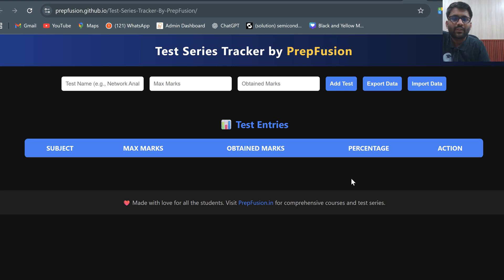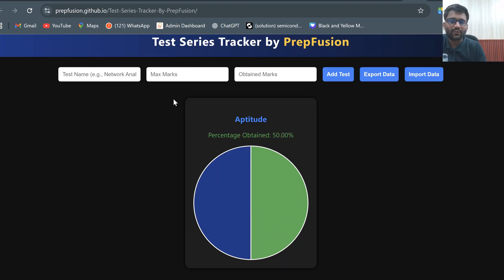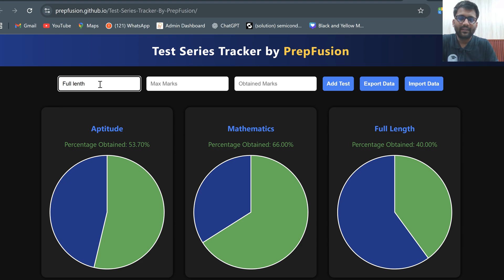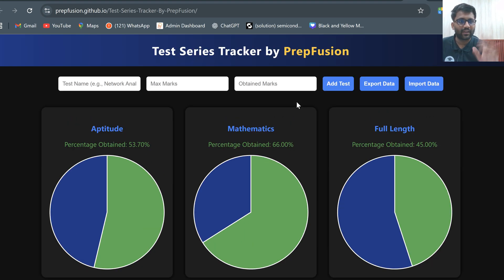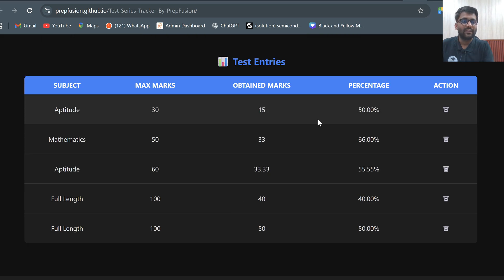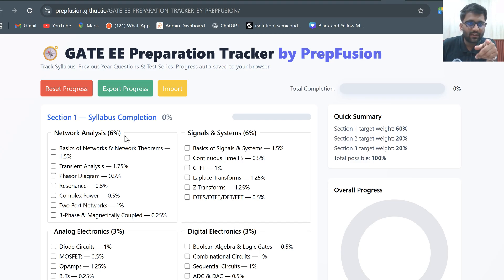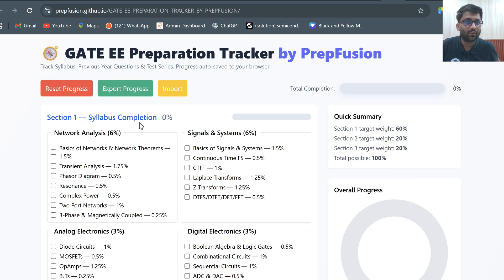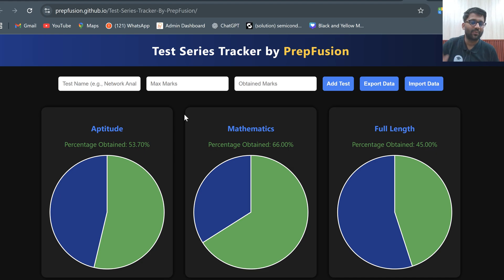🔥Launching Test Series Tracker for all the Branches || PrepFusion